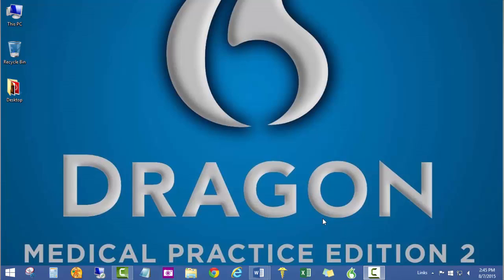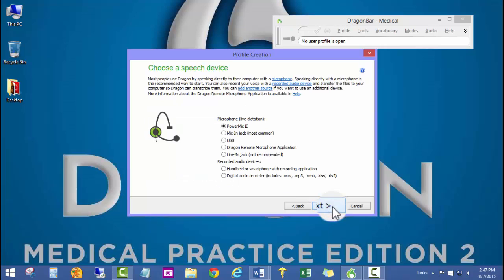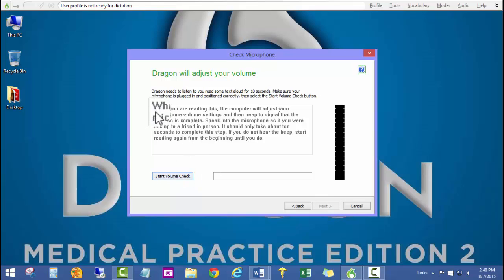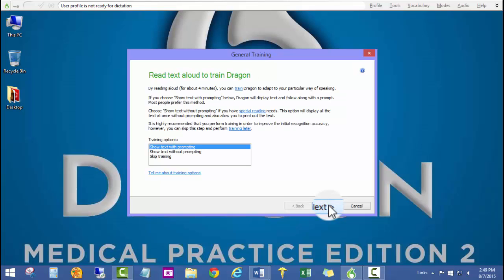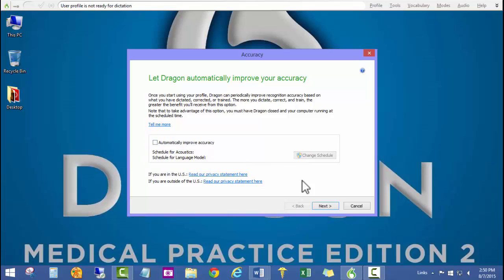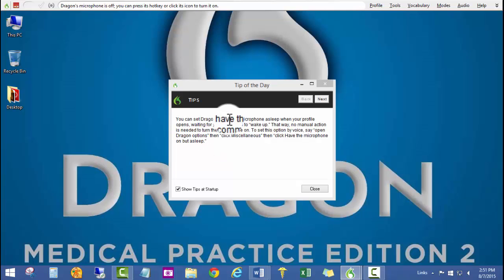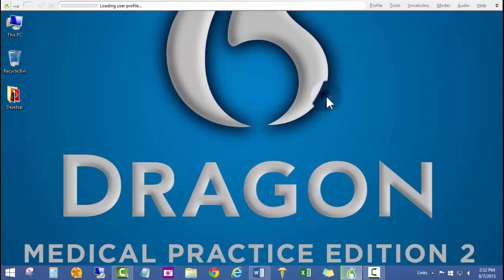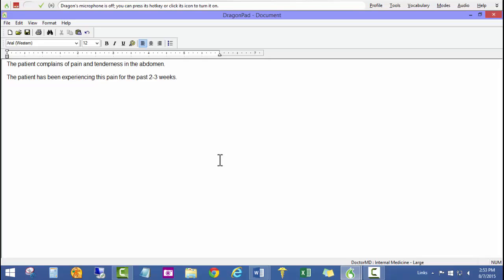Create a New Dragon Medical User Profile with a PowerMicII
How to create a Dragon Medical User Profile with  the PowerMicII Microphone. Dragon Medical Practice Edition 2